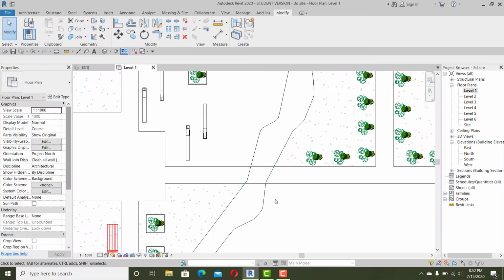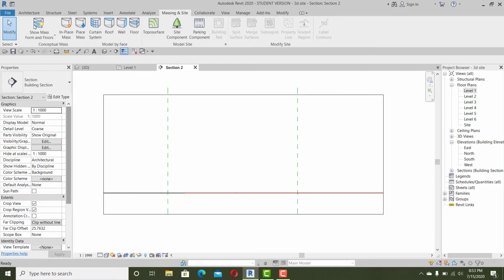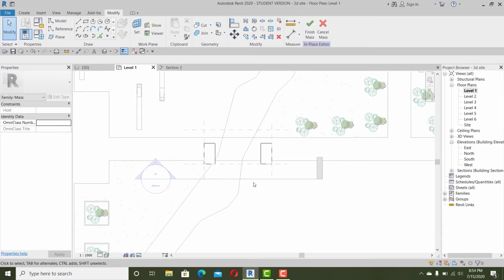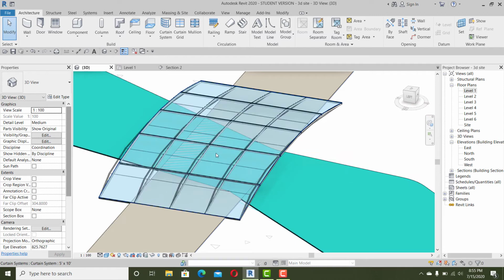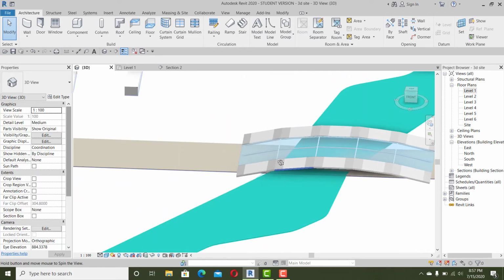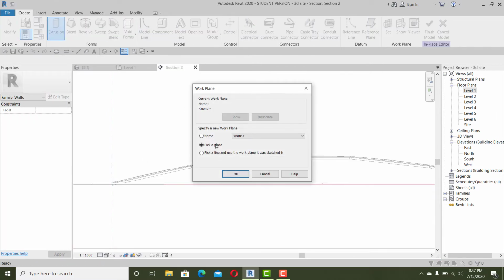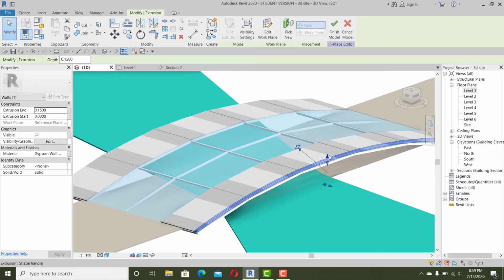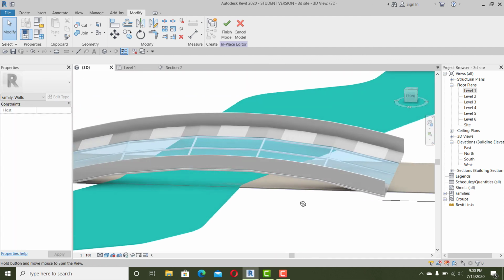How To Model A Bridge By Revit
in this video i was with u guys while i was modeling a pedestrian bridge . since i do have a place to put such a thing in my project which im working on it now
make sure to leave me a comment in order to promote and enhance the content of the channel